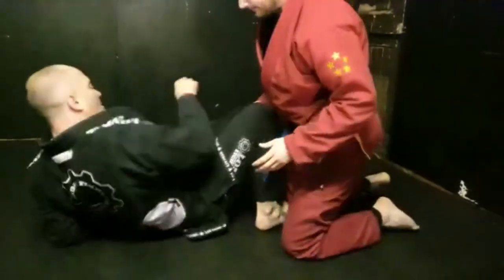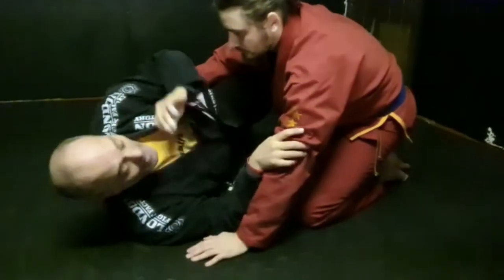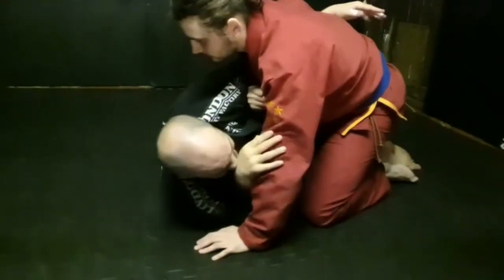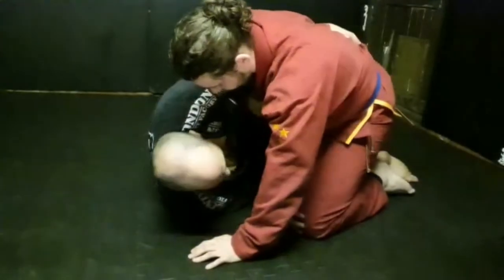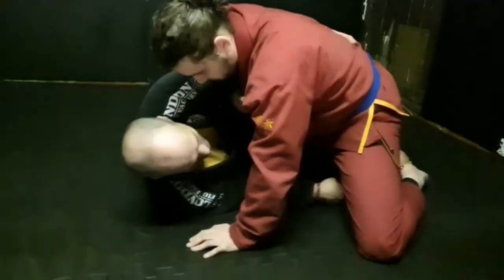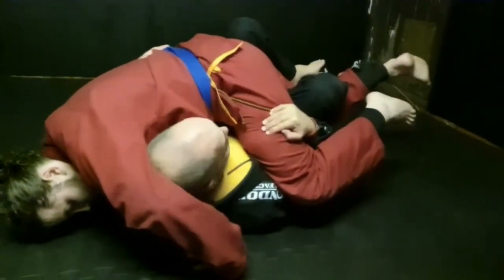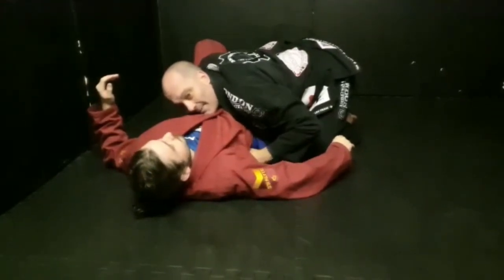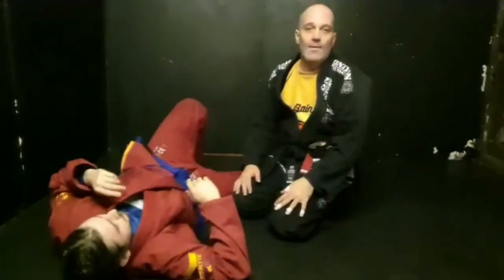When your opponent defends the Old School sweep - HIT THEM WITH THIS!